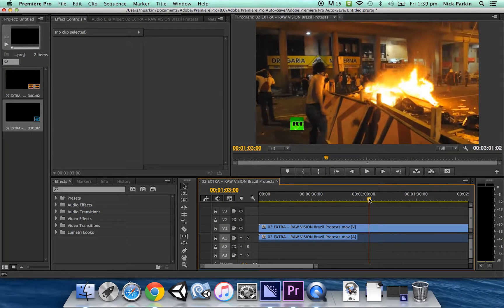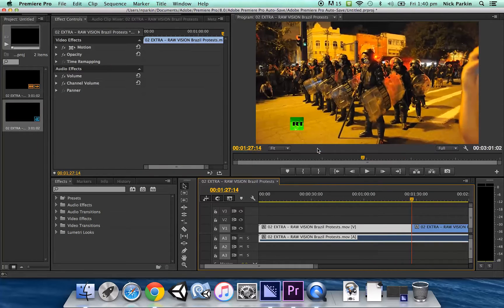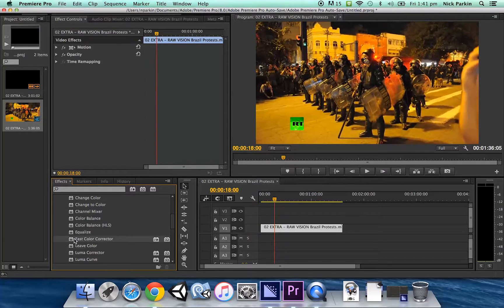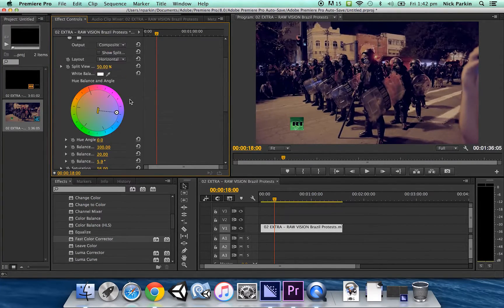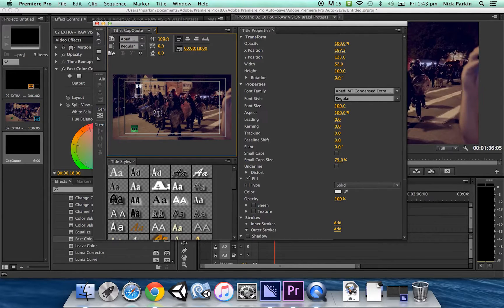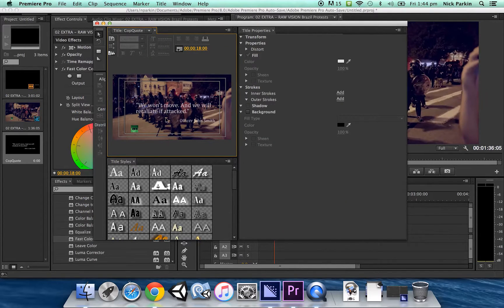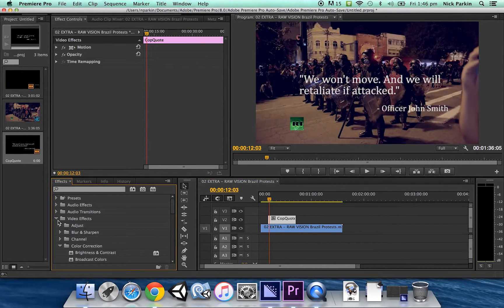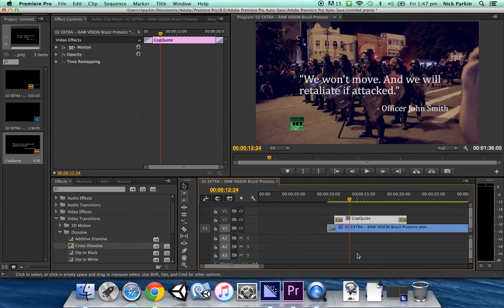How to create basic text graphics in Adobe Premiere Pro CC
Basic Guide to Adobe Premiere Pro CC.